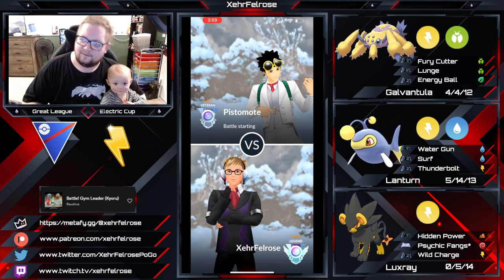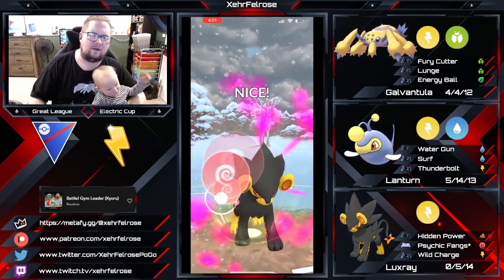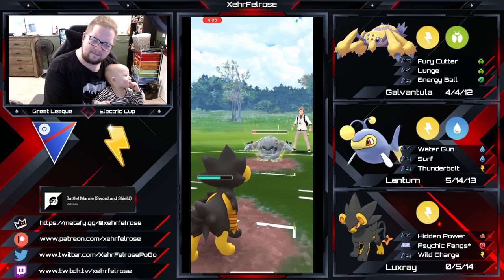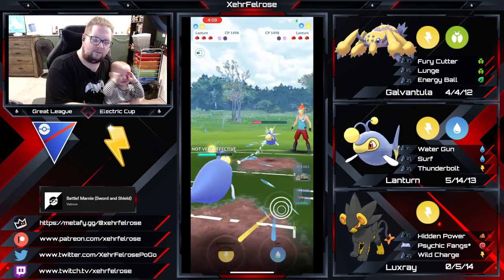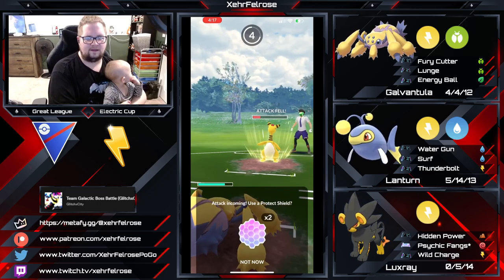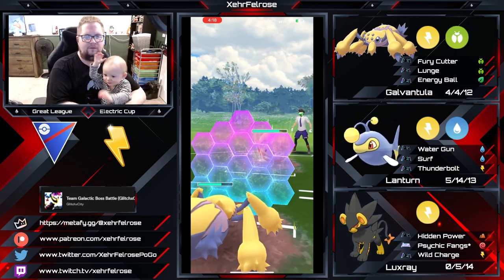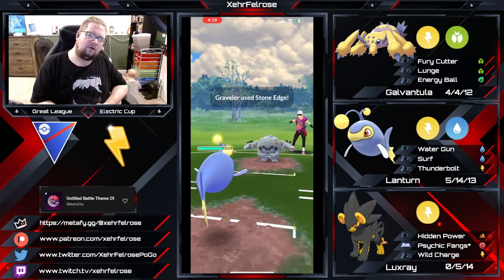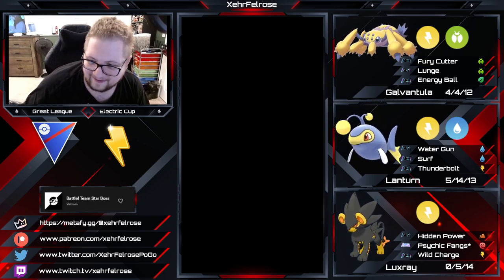THIS LUXRAY TEAM IS INSANE, 21-4 RUN IN ONE DAY!!